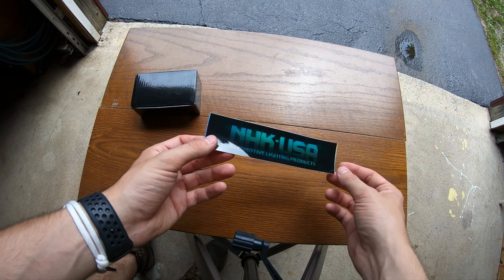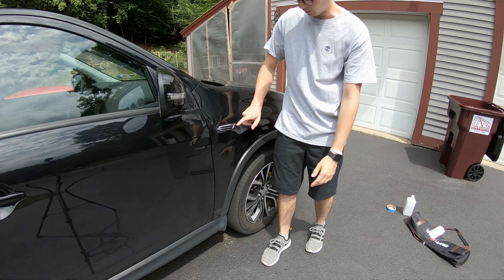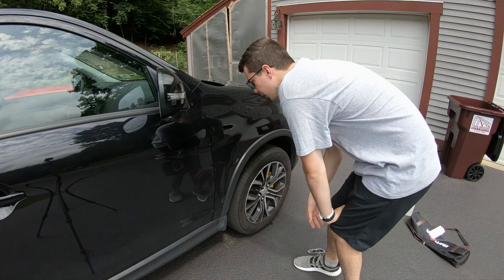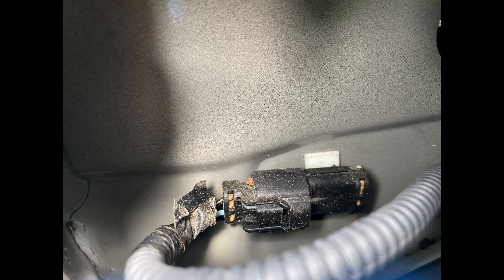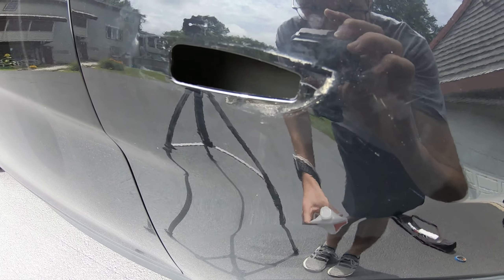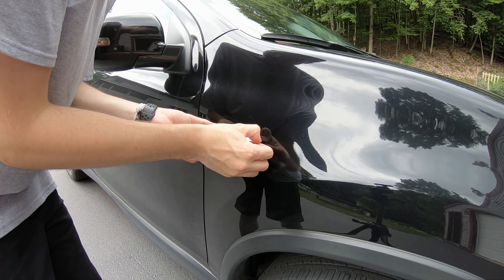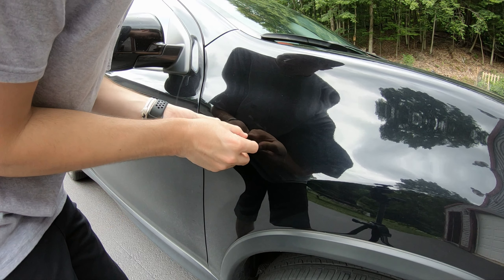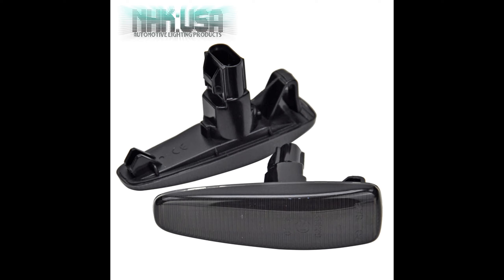Sequential side marker install Mitsubishi Outlander Sport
Little video going through the steps of installing side marker indicators on a Mitsubishi Outlander Sport.

These are the Smoked Sequential style and can be found here.

*These will require some filing to make them fit perfectly, the company that sold them pre trimmed is no longer selling them unfortunately. *